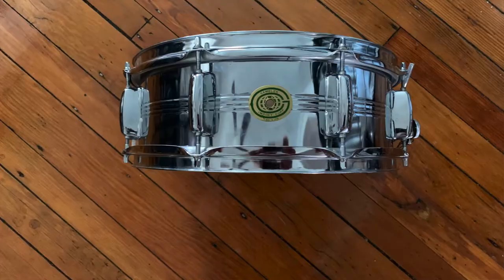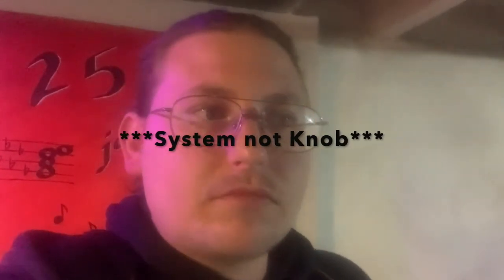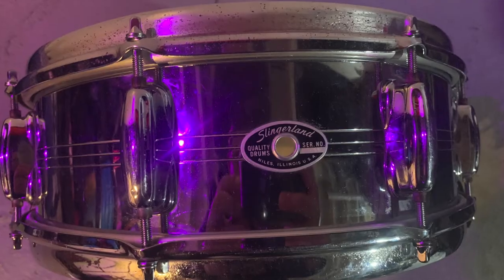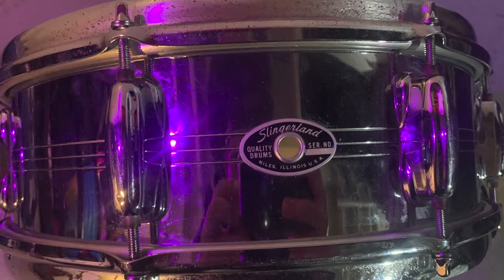Snare Comparison MIJ (Steel Shell) vs Slingerland (COB). Who does it better?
Here is a snare comparison video between an MIJ Gambles Snare I recently had and one of my favorite snares from my personal collection a Slingerland Chrome over Brass.

This is not your typical comparison vid by any means, but I hope you enjoy. I hope to be doing more videos like this!